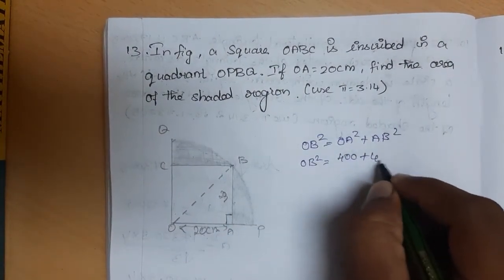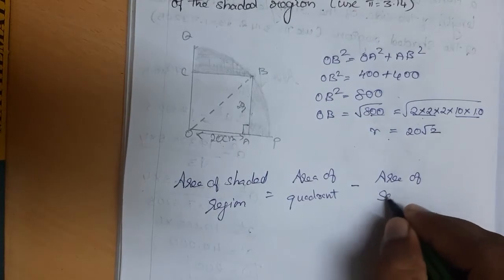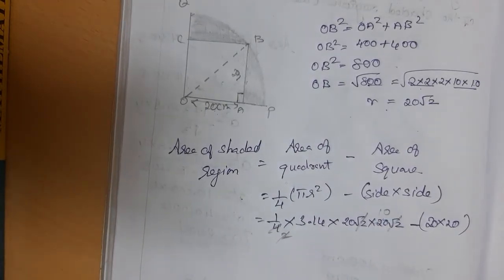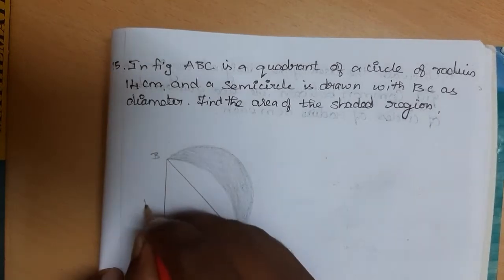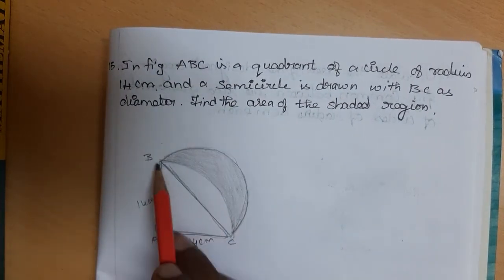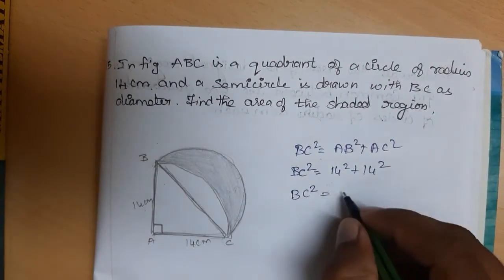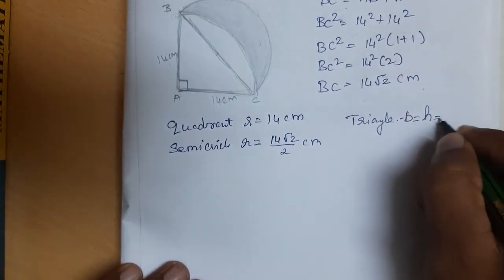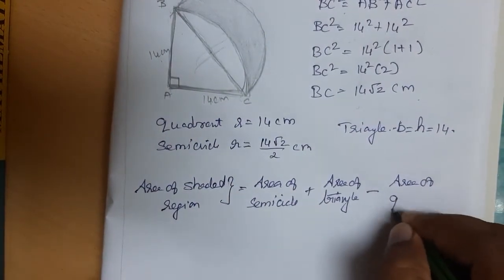Class X | Chap 12 | Areas related to Circles | Area of combined figure